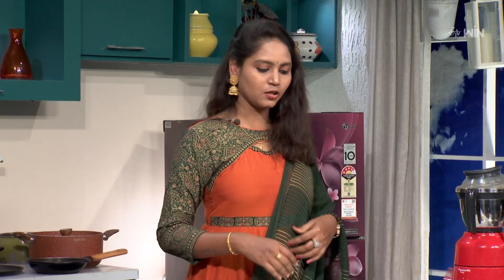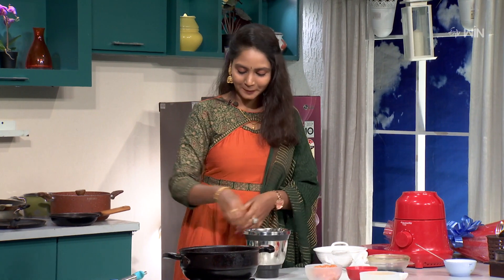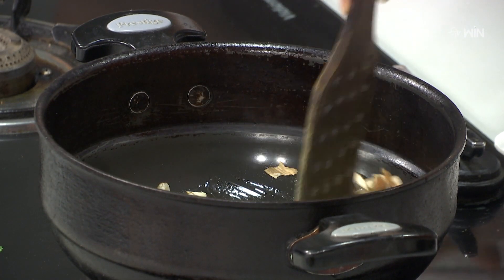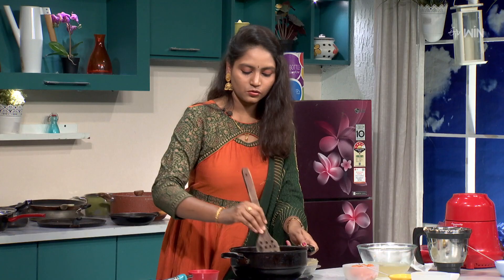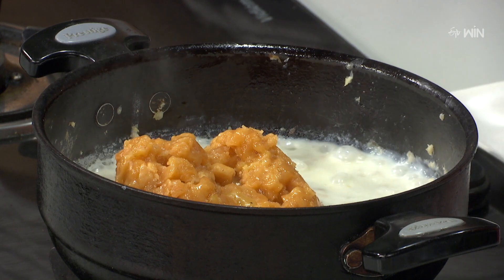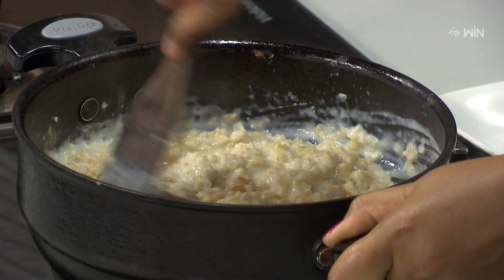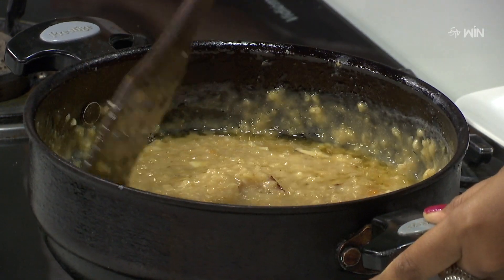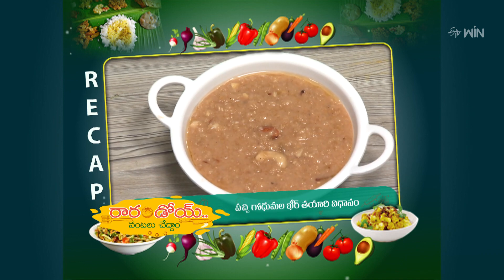Pachi Godhumala Kheer | Rarandoi Vantalu Chedam | 21st February 2024 | ETV Abhiruchi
పచ్చి గోధుమల ఖీర్ - గోధుమలతో పసందైన ప్రసాదం

Pachi Godhumala Kheer is a lip-smacking recipe made using jaggery, dry fruits, ghee, milk, soaked wheat, and cardamom.